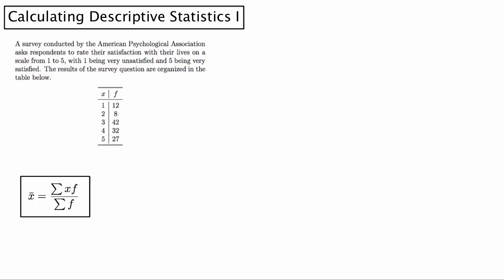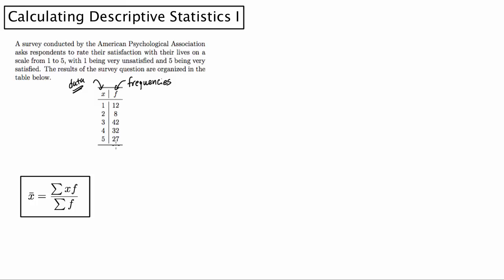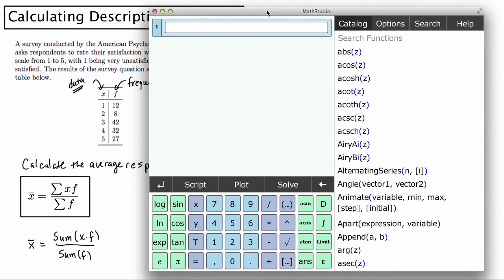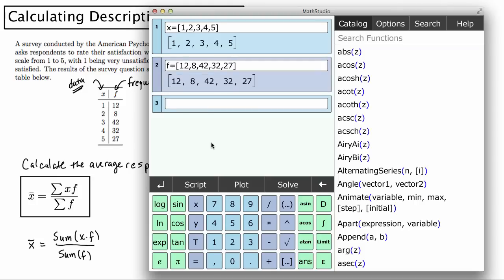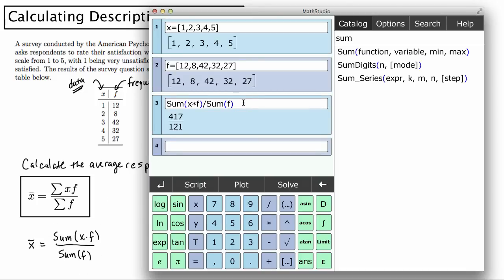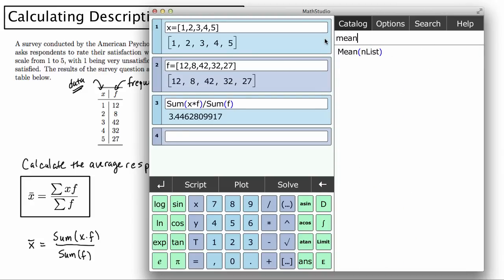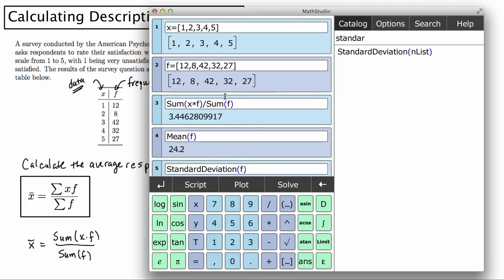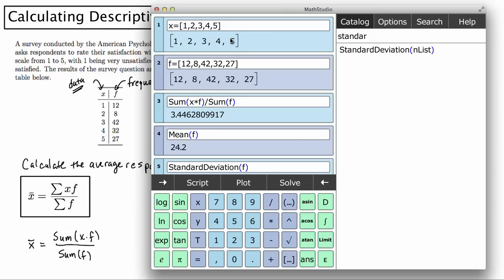Descriptive Statistics #1 (MathStudio)